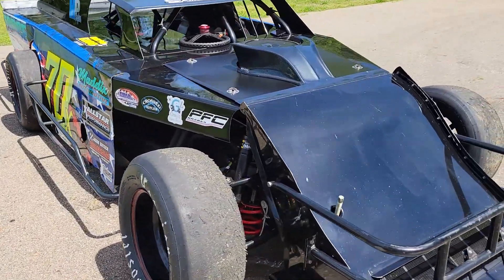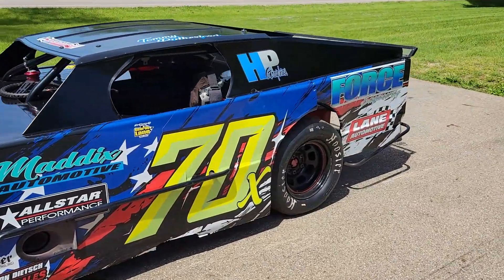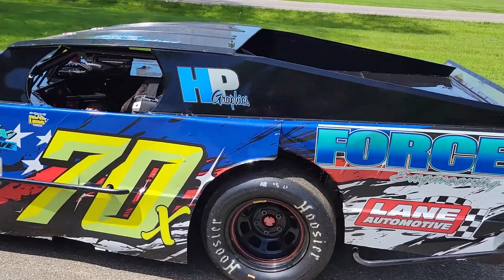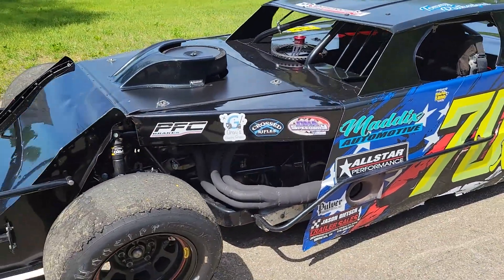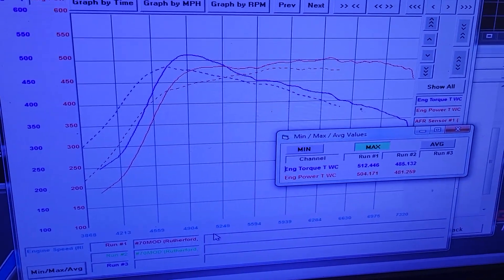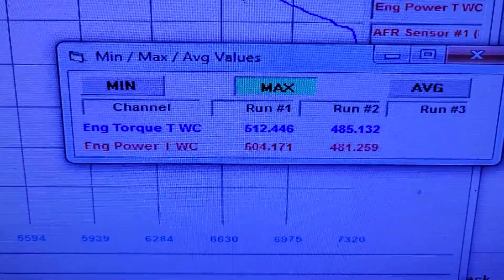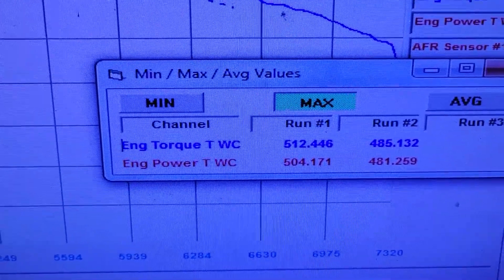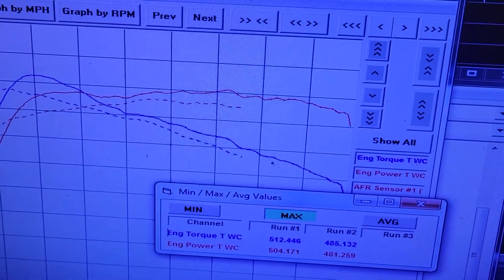500hp Carbureted SBC: Pavement Modified Dyno Test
500hp Carbureted SBC: Pavement Modified Dyno Test